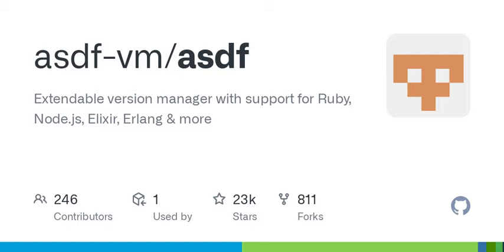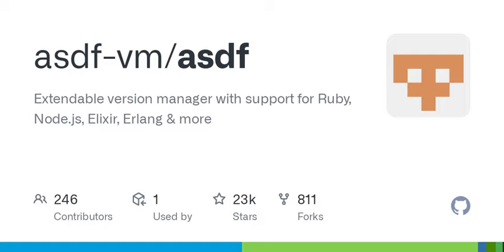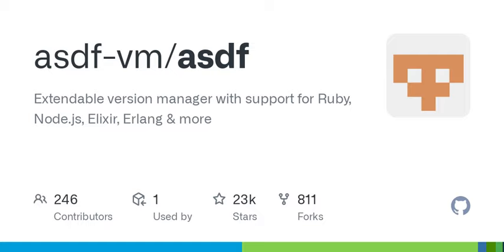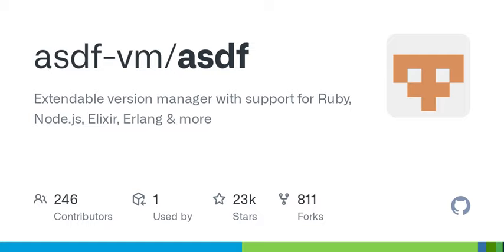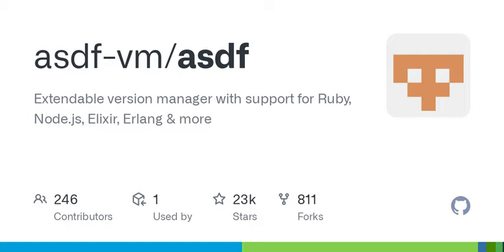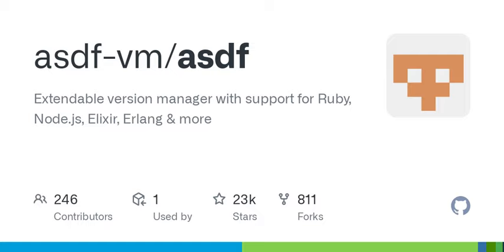GitHub - asdf-vm/asdf: Extendable version manager with support for Ruby, Node.js, Elixir, Erlang ...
Extendable version manager with support for Ruby, Node.js, Elixir, Erlang & more - asdf-vm/asdf